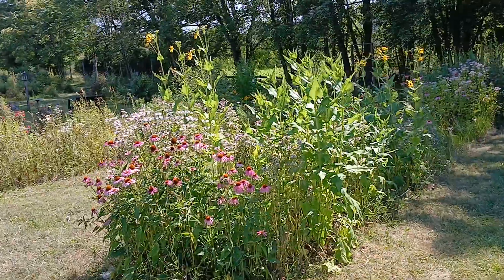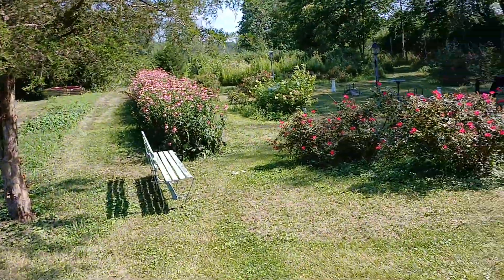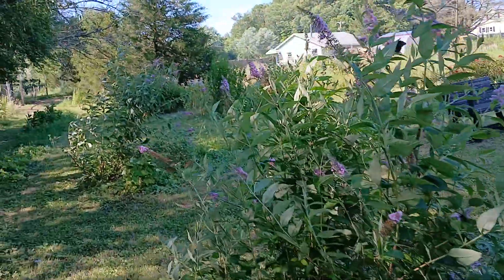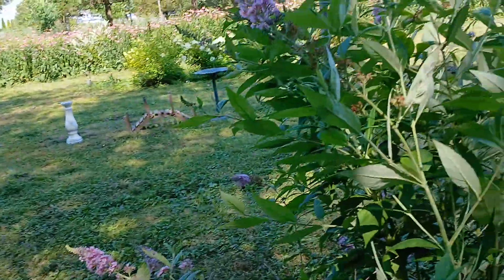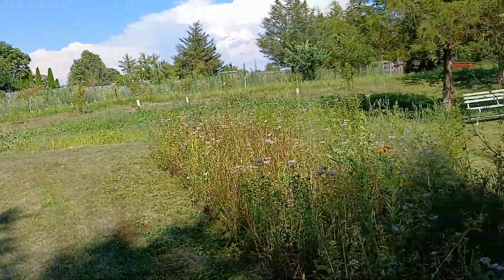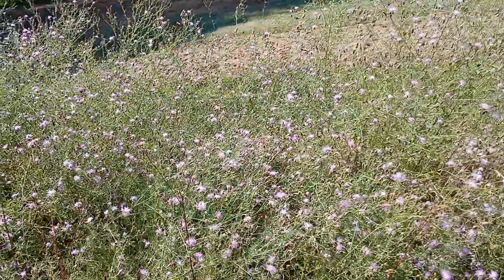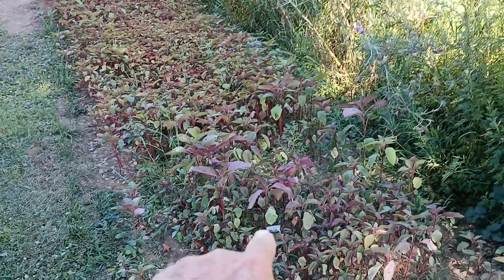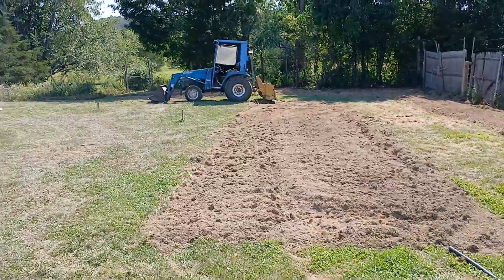Beautiful butterfly gardens at the blueberry farm